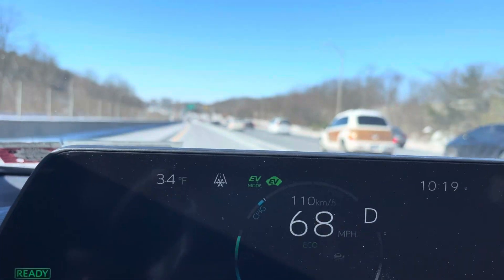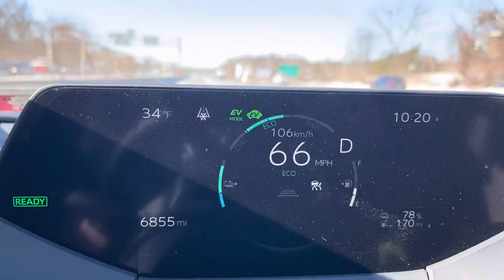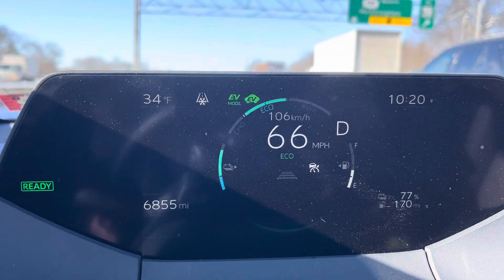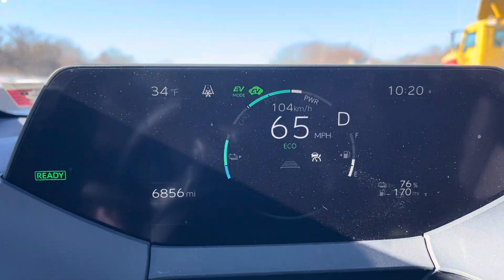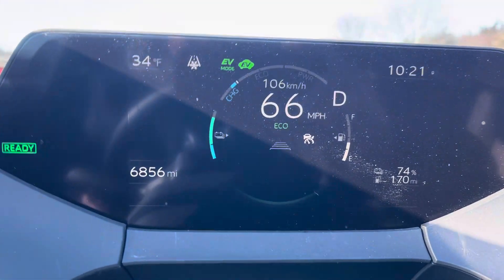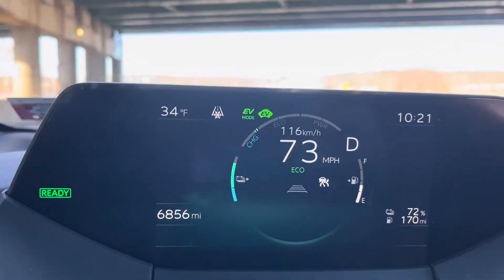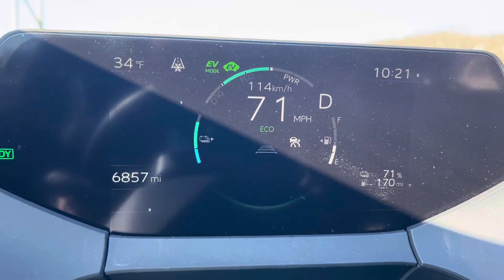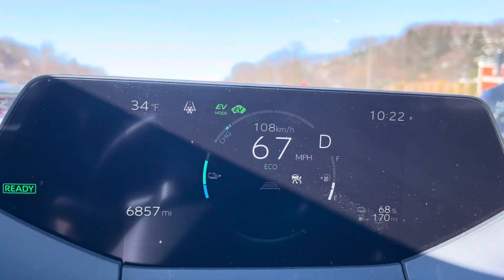2023 Toyota Prius Prime: Regenerative Charging Meter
2023 Toyota Prius regenerative, charging meter showing you how it works and what causes it to recharge